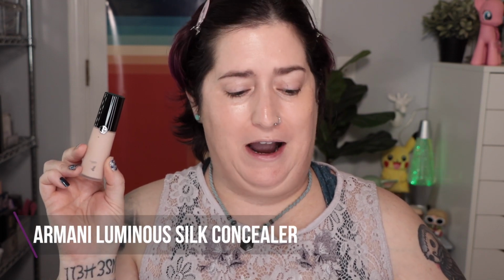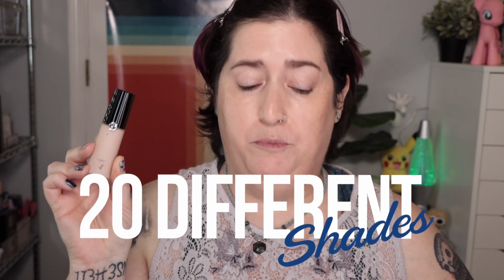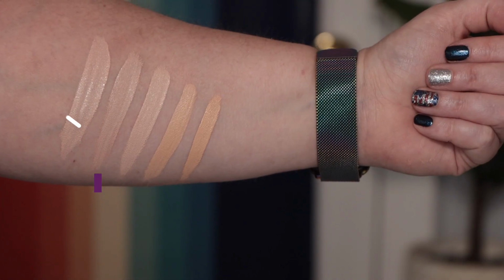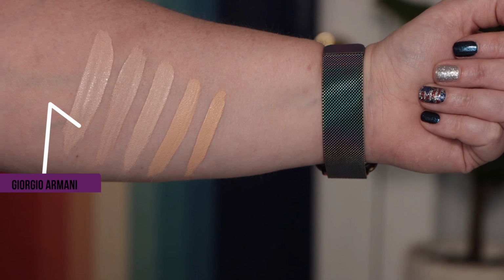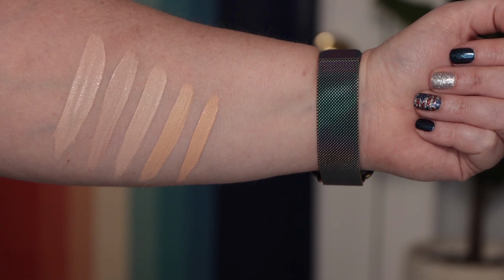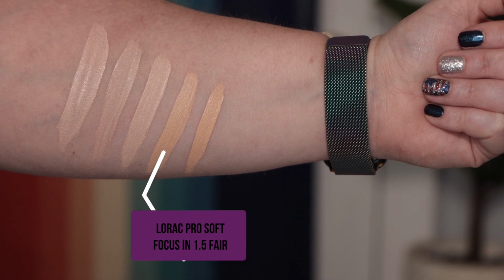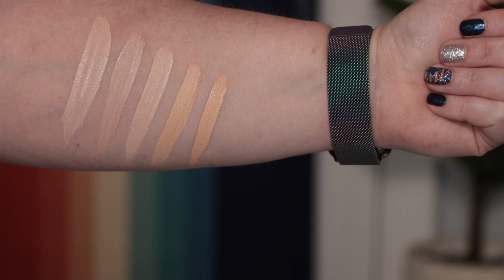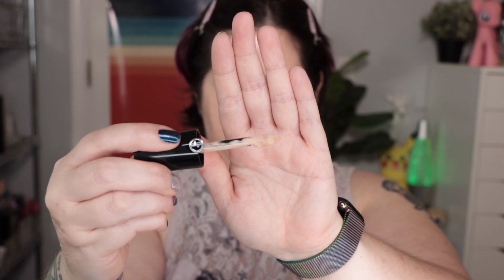ARMANI BEAUTY LUMINOUS SILK CONCEALER | Dry Skin Review & Wear Test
Today I’m trying out the Armani Beauty Luminous Silk Concealer in shade 3.75. See how it applies and wears on dry, maturing skin over 40. All products linked below!

Armani Beauty Luminous Silk Concealer in 3.75 $38

Armani Beauty is not a cruelty free brand due to their sales in mainland China where animal testing is currently required by law. Check out Phyrra.net for my favorite cruelty free brand list

JOIN THE FISHBOWL to get access to perks from Geek Out of Water, including a members-only Discord chat! Details:

I’M WEARING:
NAILS
Color Street Glitz & Glory and Blue in Peru - 100% real dry nail polish strips – no dry time, no smudges, 10+ day wear, made in the USA!

Armani Neo Nude in 4.25
Charlotte Tilbury Airbrush Flawless Finish Powder in 1 Fair
Natasha Denona Super Glow highlighter in Fair
Elf Putty Bronzer in Beach Please as contour
Elf Putty Bronzer in Tan Lines

EYES
MAC Pro Longwear Paint Pot in Painterly
ColourPop Stone Cold Fox eyeshadow palette
Urban Decay 24/7 Waterline Pencil in Legend
Cover Girl Lash Blast Lash & Brow Serum
Pat McGrath Dark Star Mascara

SOCIALS!

Snail Mail:
Shelly Hokanson

EQUIPMENT
Neewer 18” Dimmable LED Ring Light

ABOUT ME:
My name is Shelly and I’m a 46-year-old web geek that jumped off the deep end into the makeup and beauty world. I’ve got normal to dry skin, fine lines, and hyperpigmentation caused by sun damage. Cameo appearances by my rescue cats Daffy, Polly, Ziva, and Merlin (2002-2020 RIP, good buddy).